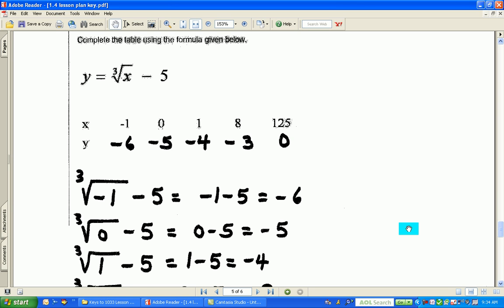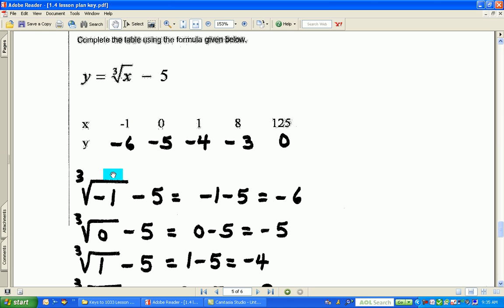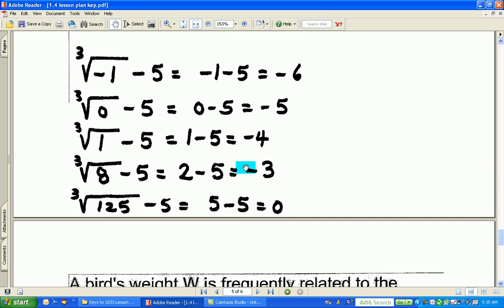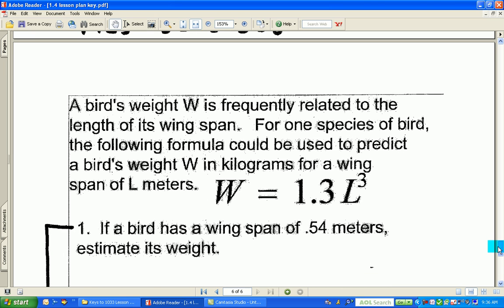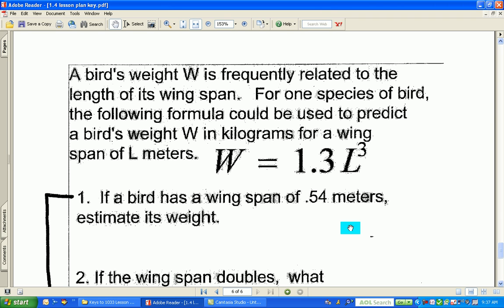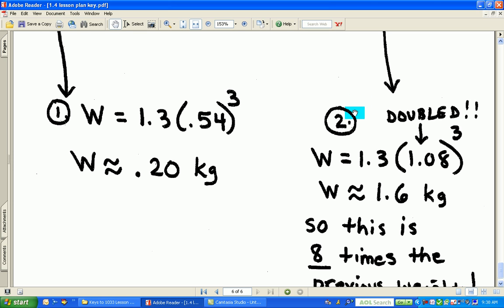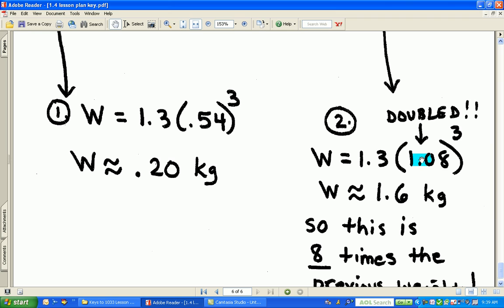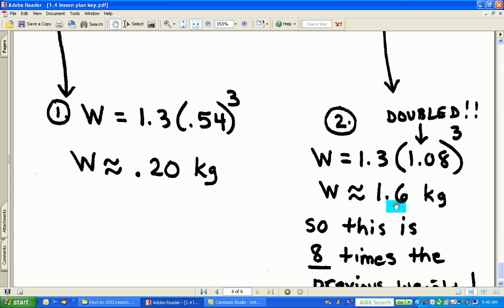Section 1 4 Part Three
This concludes the videos for section 1.4 of MAT 1033.